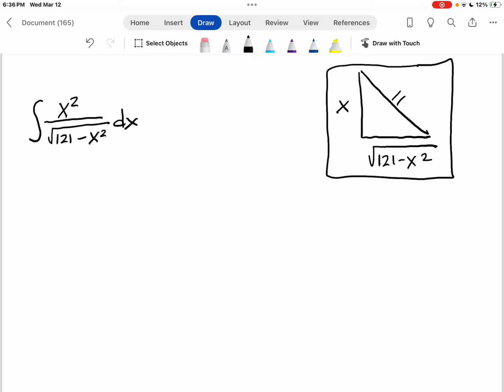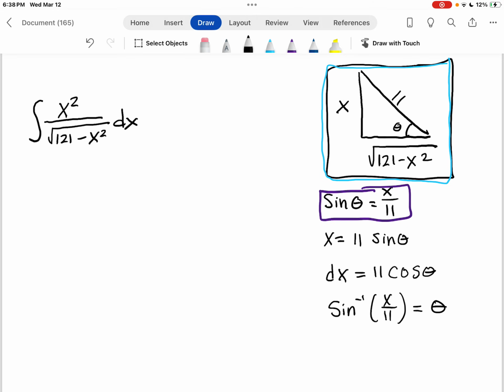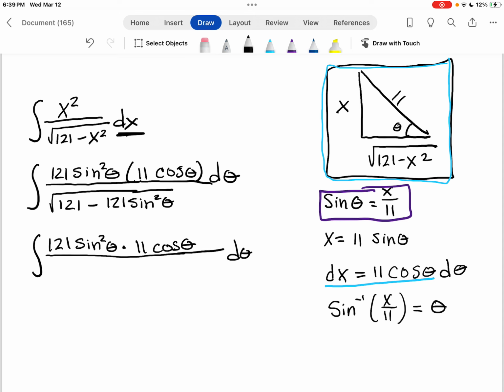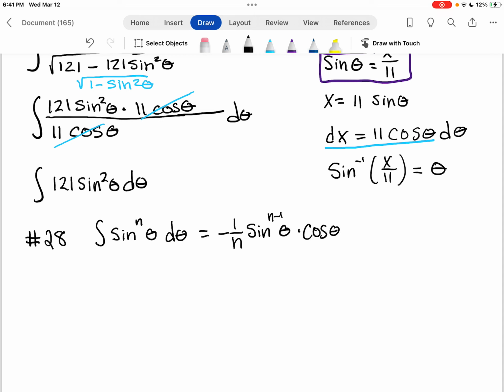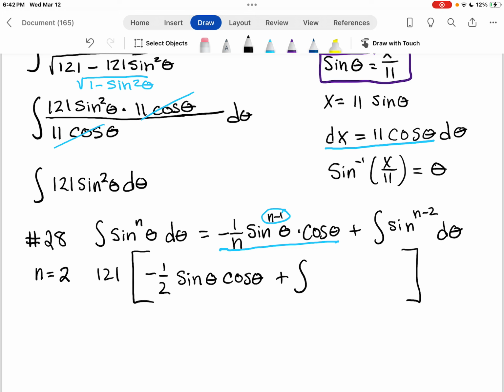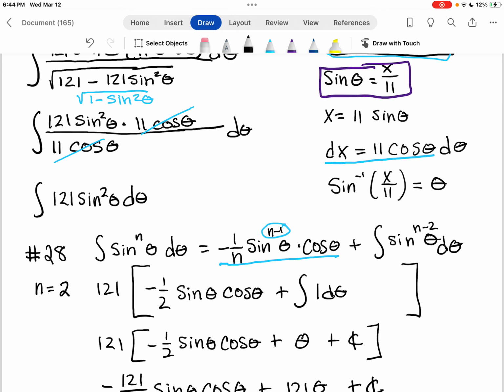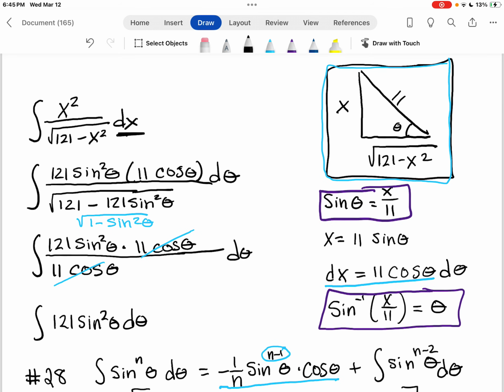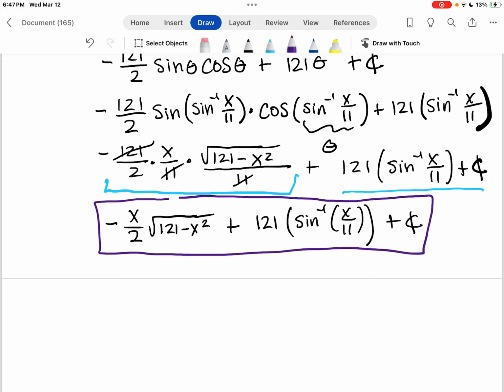Example: Anti Derivative Using Trig Substitution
Integral x^2/sqrt(121-x^2) dx